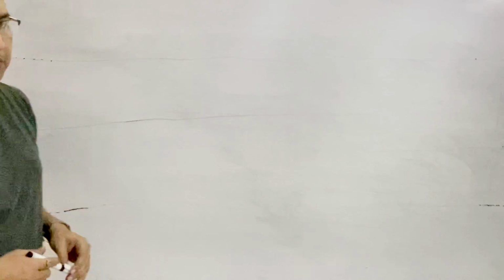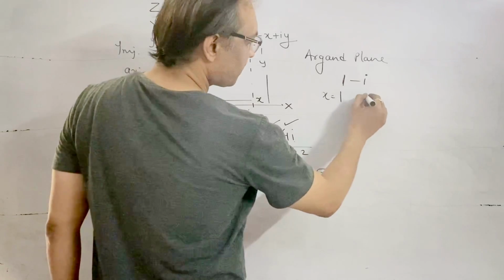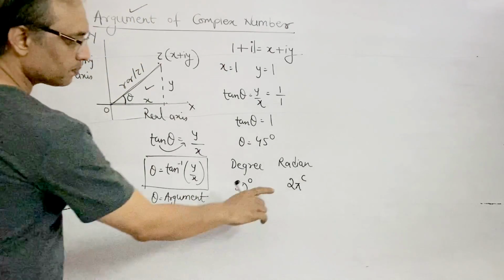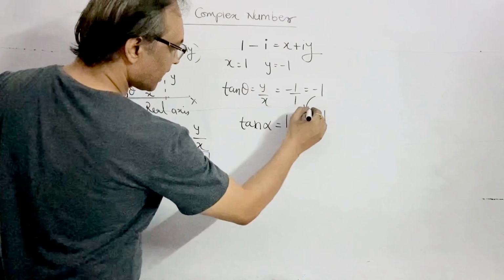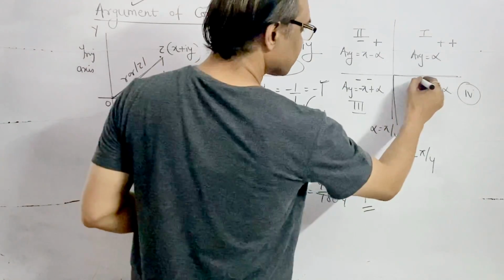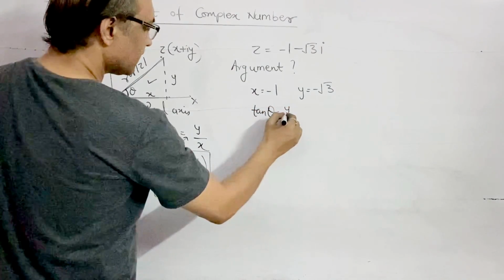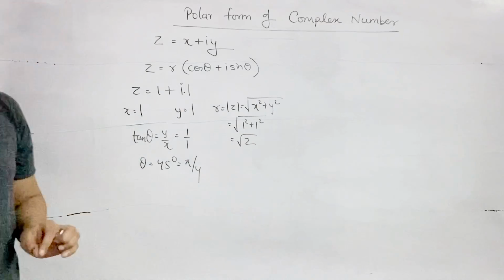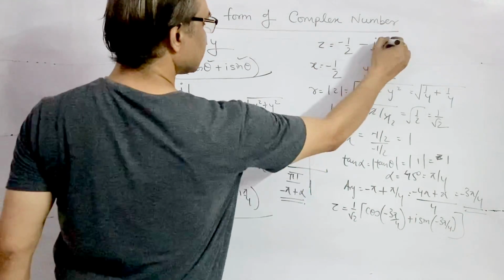Modulus and Argument of a Complex Number